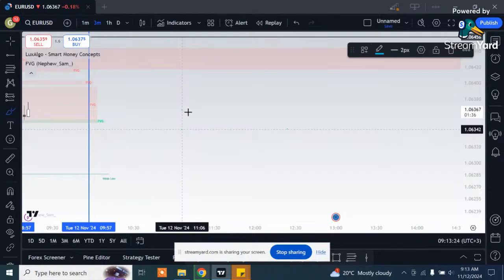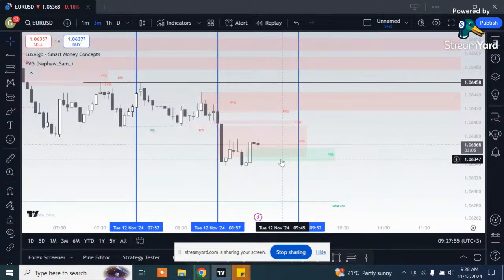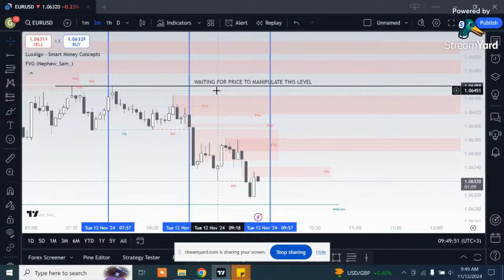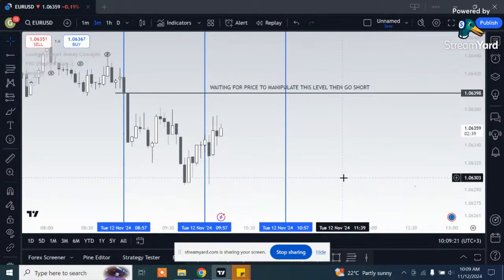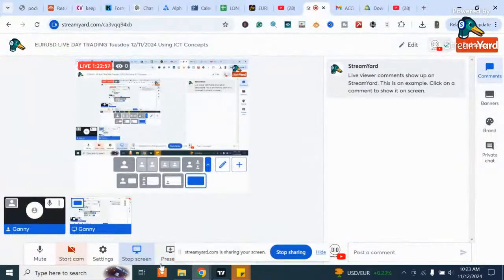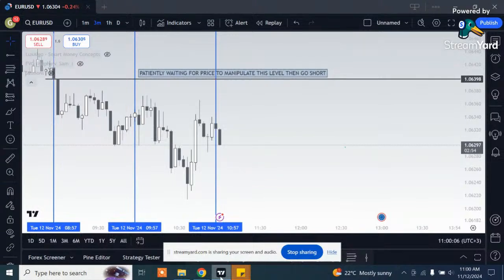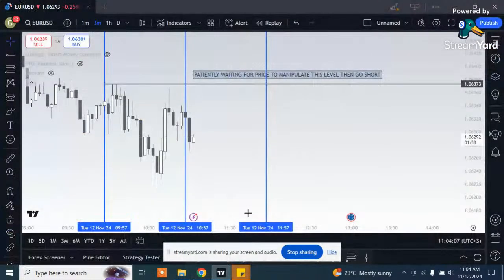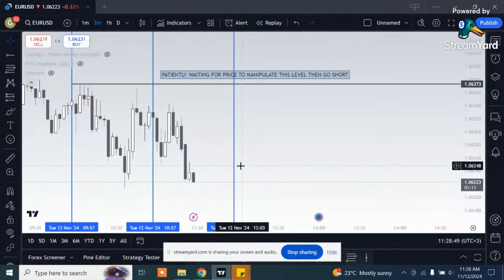EURUSD LIVE DAY TRADING Tuesday 12/11/2024 Using ICT Concepts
Hello fam!
In this Livestream, I am Day Trading LIVE using ICT Concepts. Join me on the stream as we make some money.

🔥Best Trading Psychology Books
Trading in the Zone 👉🏼
Market Wizards 👉🏼

Dominate Online shares ways to make money online in the financial markets. We specifically focus on the following;
1. Forex Trading
2. Cryptocurrencies
3. Stock Markets